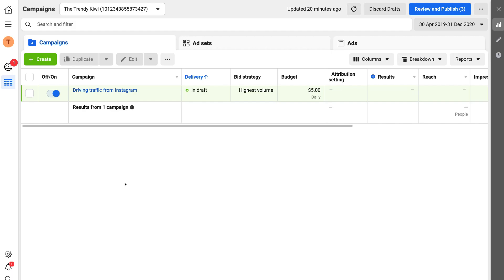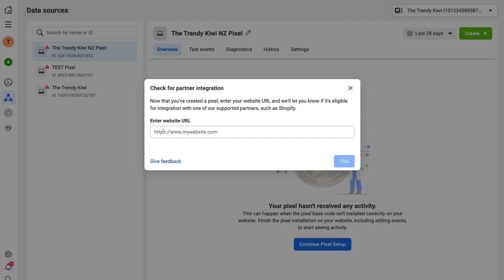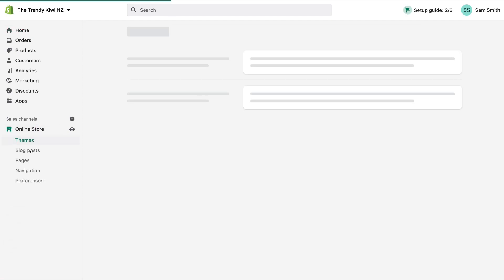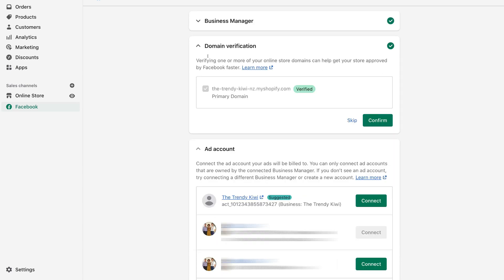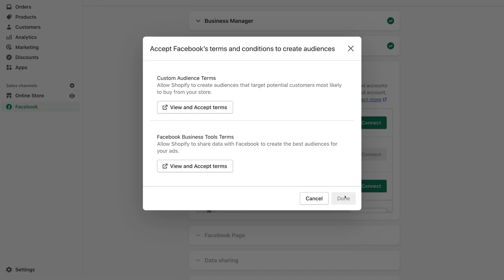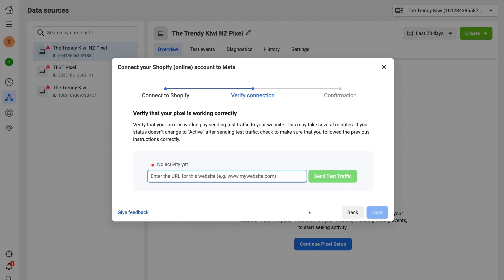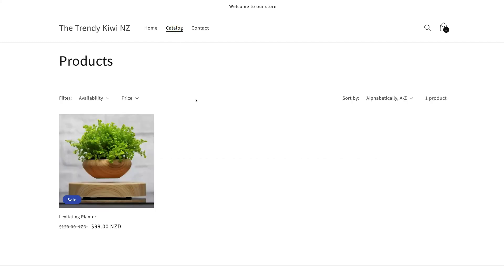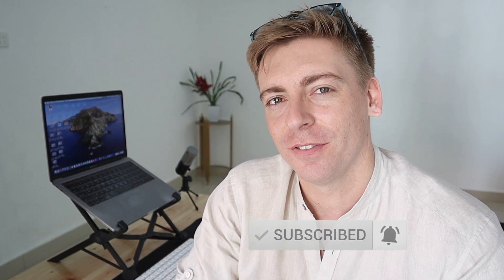How to Install Facebook Pixel on Shopify & Track Conversion (2022) UPDATED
Today, I share how to install Facebook pixel on Shopify & track conversions. This is an updated Facebook Pixel tutorial for 2022.

In this Facebook pixel Shopify tutorial, I explain the step-by-step process of connecting Facebook to Shopify, creating a Facebook pixel and integrating this with Shopify. This is a tutorial for non-techies, no coding is required.

The importance of setting up the Facebook Pixel:

- Better optimise campaign performance.
- Enhance ad targeting
- Measure the success of your Facebook ads.

In order to create a Facebook pixel and install the Facebook pixel on Shopify you need to complete the following:

- Shopify store with products.
- Facebook Business page.
- Facebook Business Manager connected to your business page.
- Ads account.

► Today we navigate through the below chapters for this updated Facebook pixel Shopify tutorial:

0:00 Intro
01:20 Getting started
03:03 Ads manager
03:17 Create Facebook pixel
05:02 Login to Shopify
05:21 Connect Facebook
08:17 Verify and test Facebook pixel
10:24 Outro

Let me know if this Facebook pixel Shopify tutorial was helpful. Also, if you require any help or support, make sure to get in touch with us today.